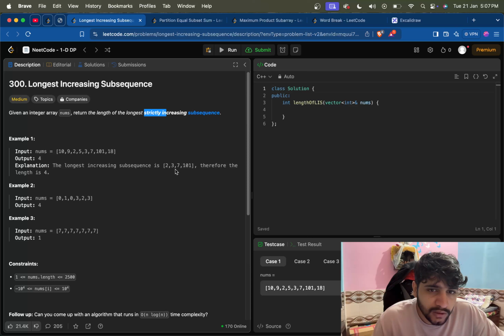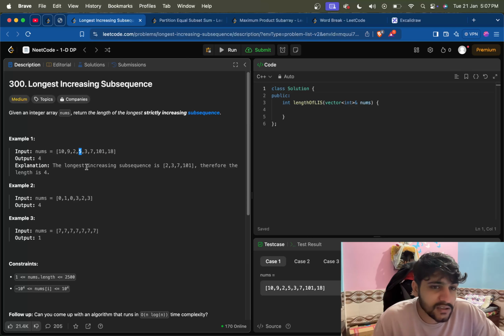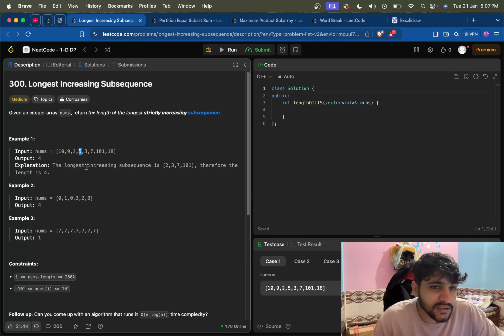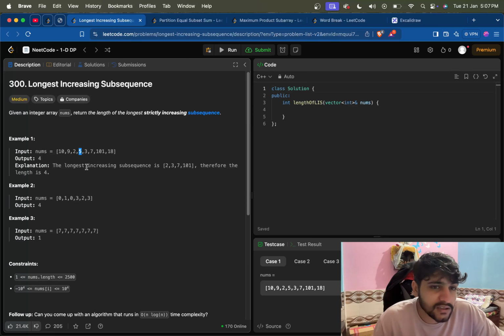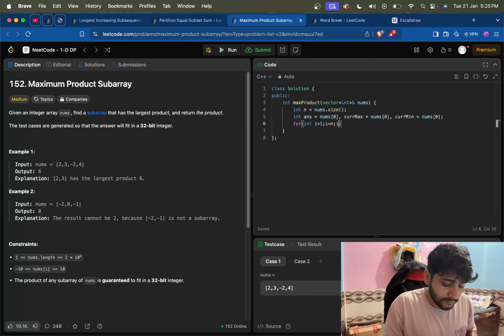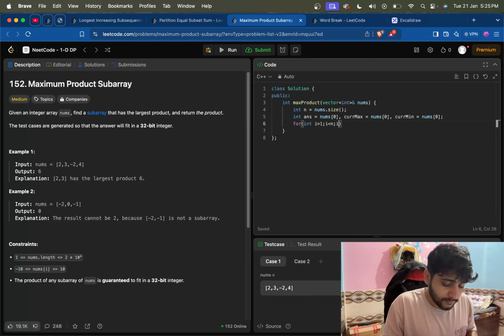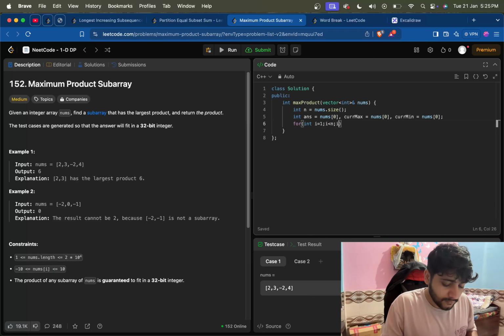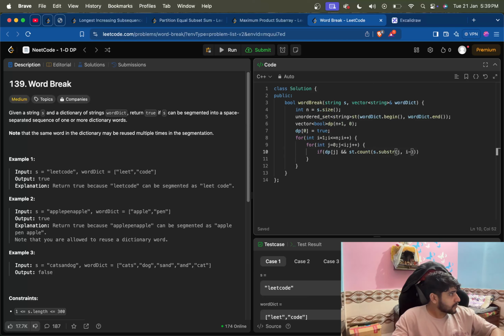DAY 18 || Doing Leetcode daily until I get a job